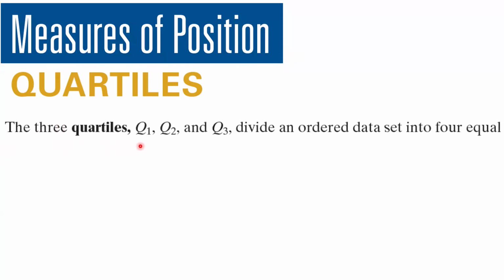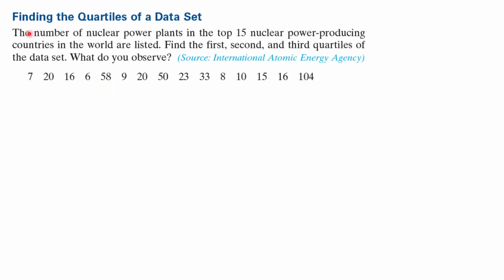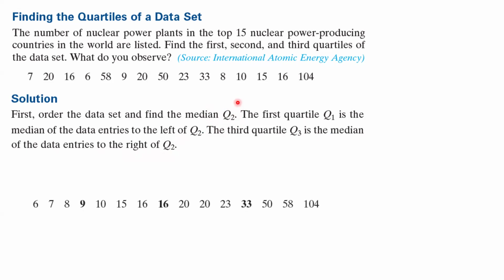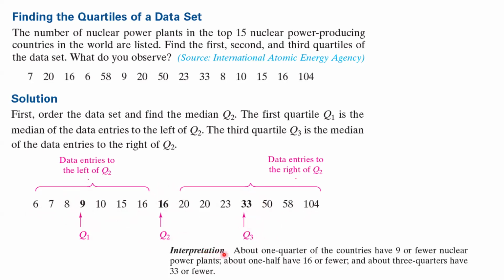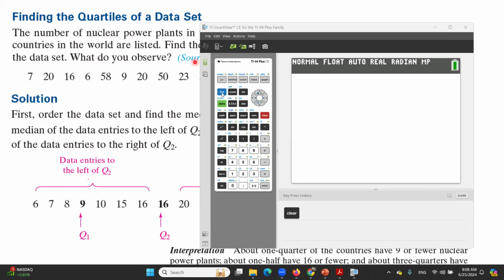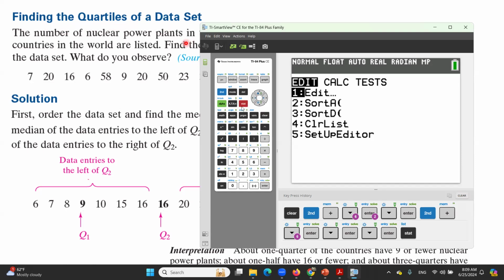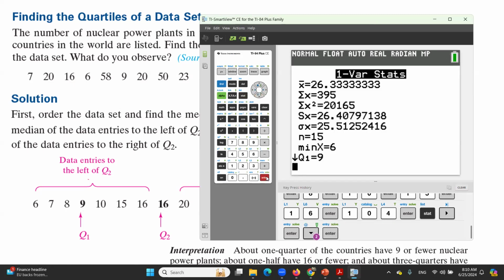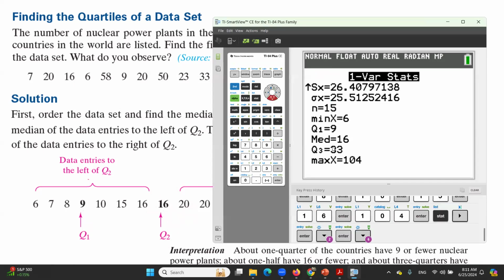Introduction to Quartiles and 5 Number Summary